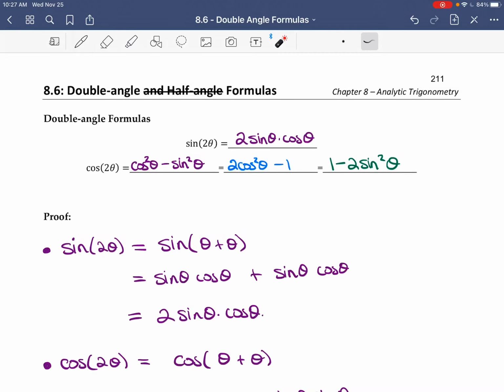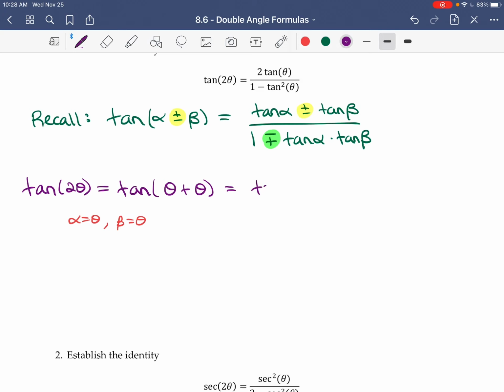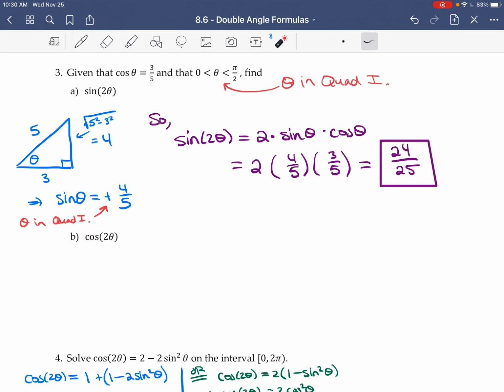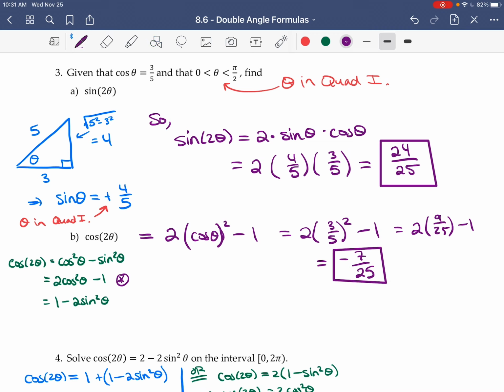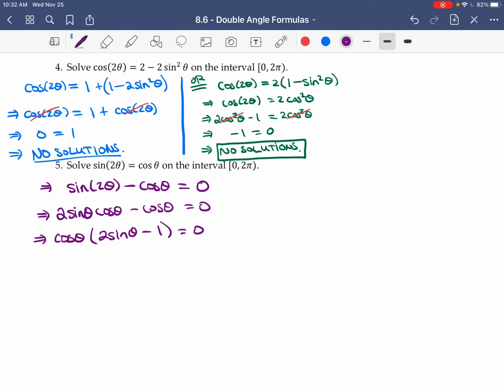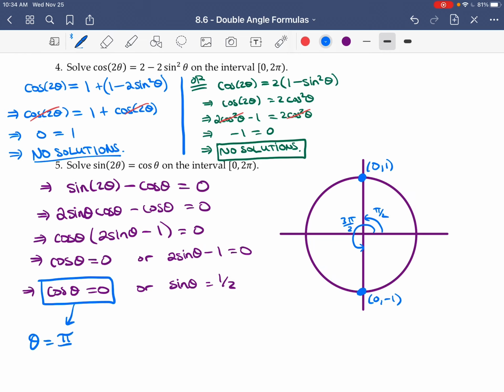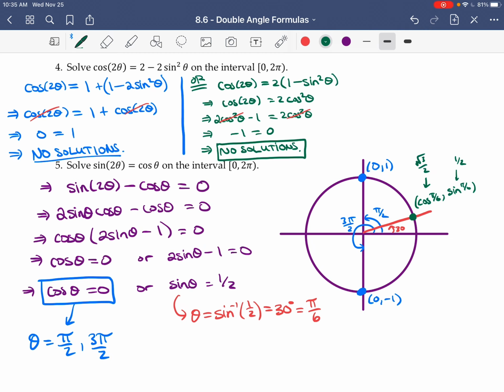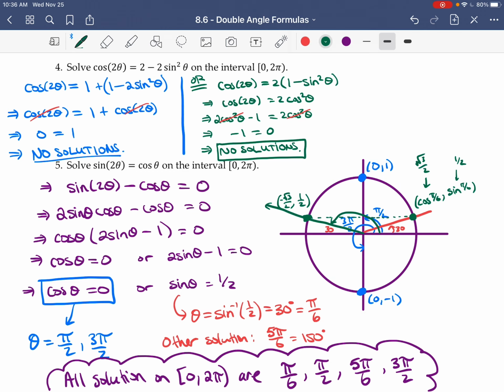Math 107 - Section 8.6 — Double Angle Formulas - Extra Examples